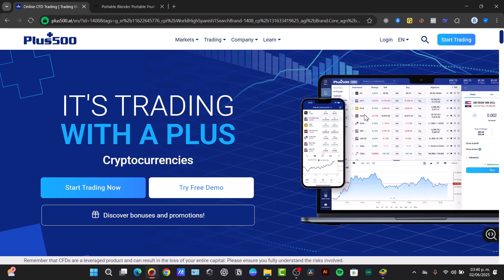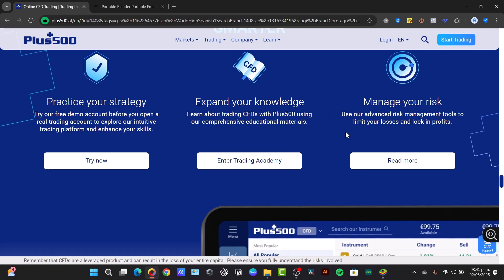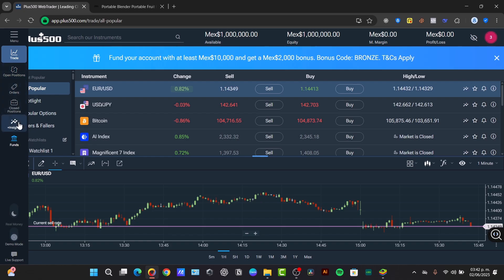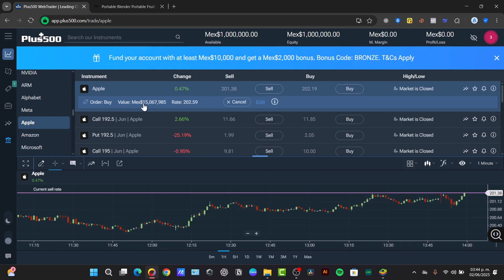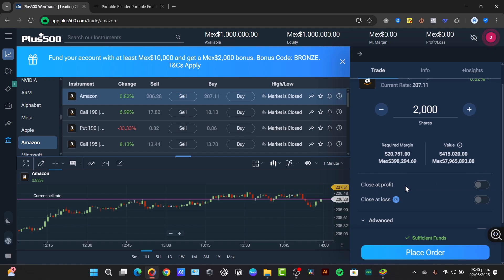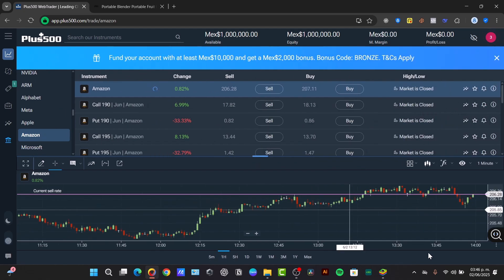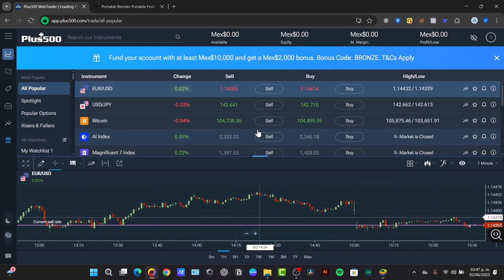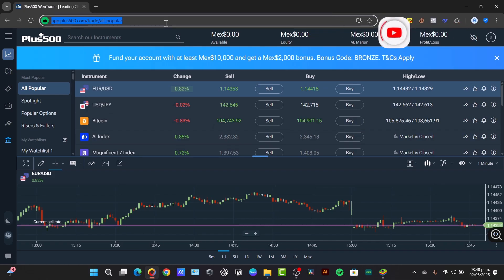How to Use Plus500 Trading Platform in 2026 | Full Beginner Tutorial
New to trading? In this step-by-step guide, you'll learn exactly how to use the Plus500 trading platform in 2025, even if you're a complete beginner. From account setup to placing your first trade, I walk you through everything you need to know to get started confidently.

🧠 What you’ll learn in this video:
- How to create and verify your Plus500 account
- How to navigate the platform (desktop & mobile)
- How to open and close trades (CFDs, forex, crypto, stocks & more)
- Risk management tools explained (Stop Loss, Take Profit, etc.)
- Tips to avoid common beginner mistakes

✅ Whether you're interested in trading forex, crypto, indices, or commodities, this tutorial will help you get started the right way — no prior experience required!